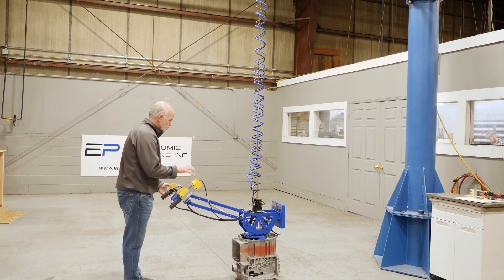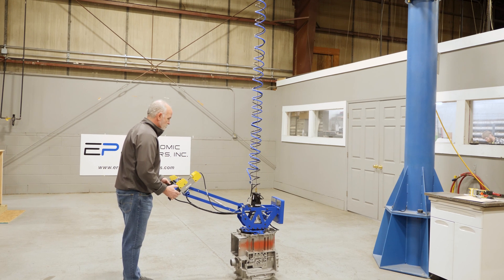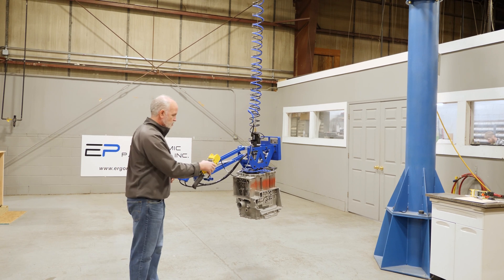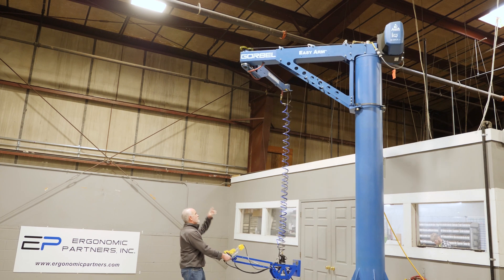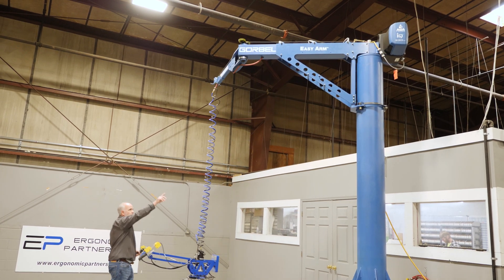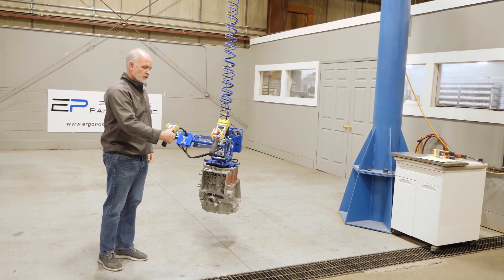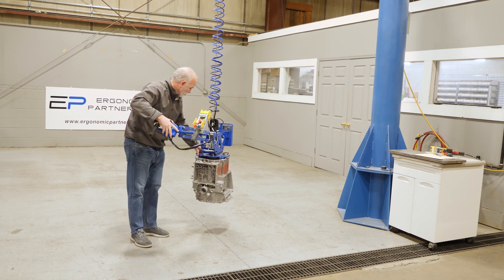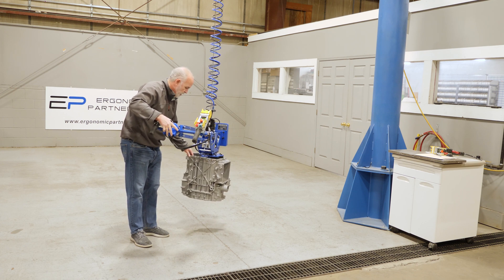Ergonomic Lift Assist for Palletizing Automotive Parts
This custom lifting device grips and lifts large automotive parts. The gripper features an all-aluminum powder coated frame, floating handle, momentary rotation brake, float mode, momentary proportional up/down controls and grip/release. The tool is integrated with a Gorbel Easy Arm and equipped with our Gripper Safety Circuit preventing operators from accidentally releasing the parts in mid-air.